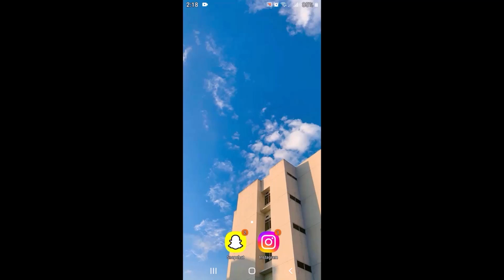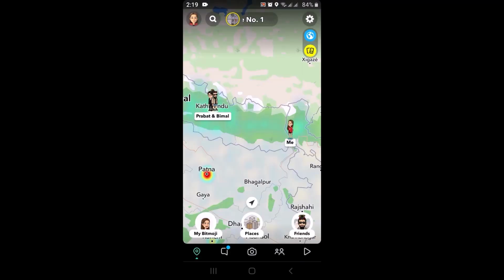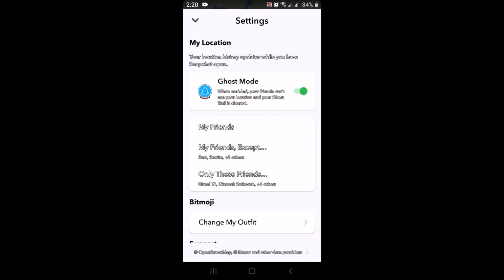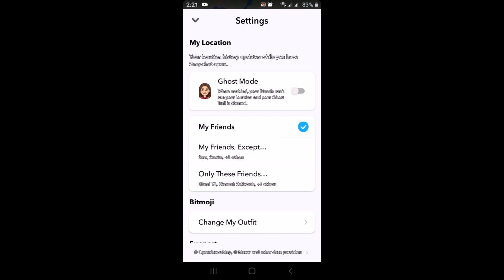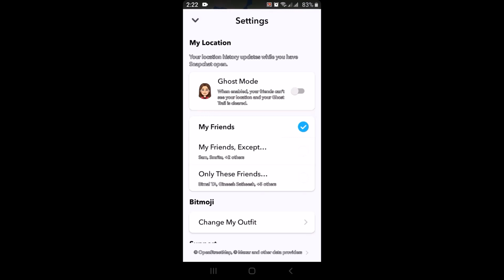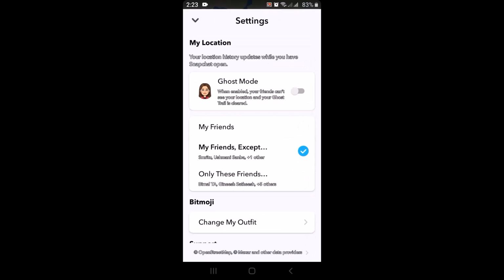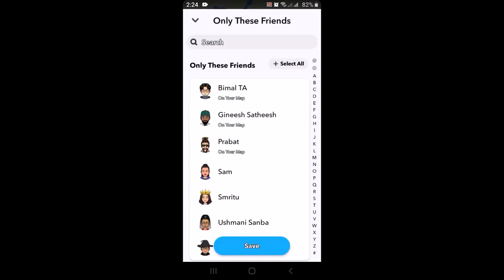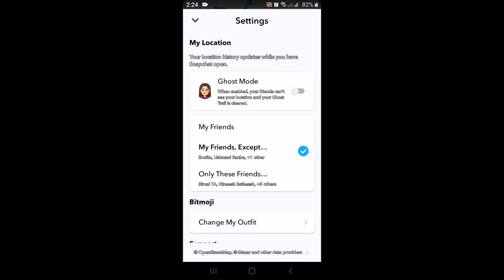How To Adjust Who Can See Your Snapchat Location !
This video guides you in an easy step-by-step process to adjust your location on Snapchat.

Follow these simple steps:
1) Open Snapchat.
2) Tap on the location icon.
3) Neta tap on the gear icon.
4) Next turn off ghost mode.
5) Under it there are three different options so select them accordingly.
That's it.